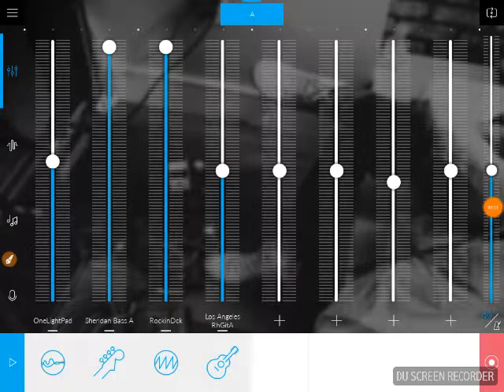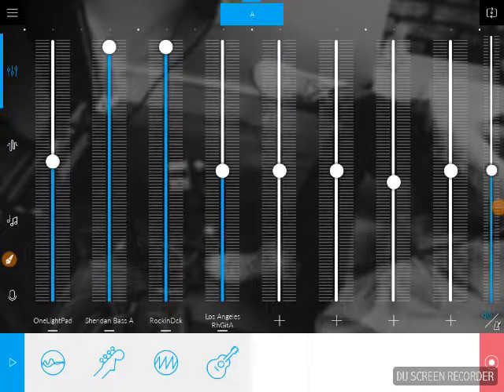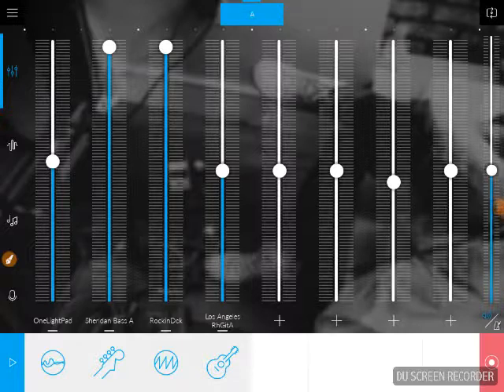I messed up new intro music